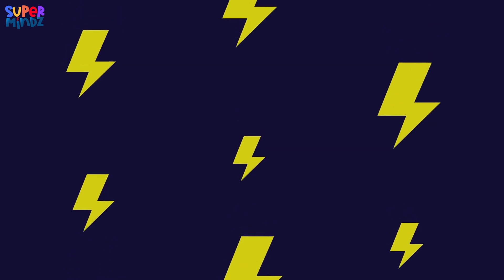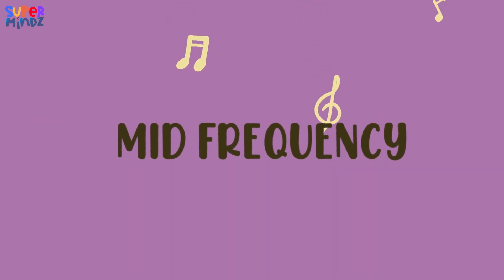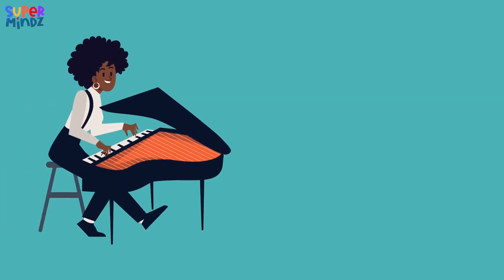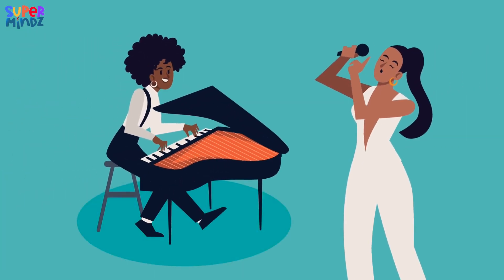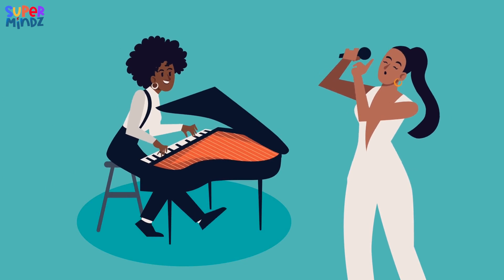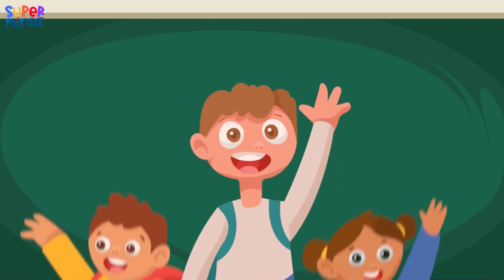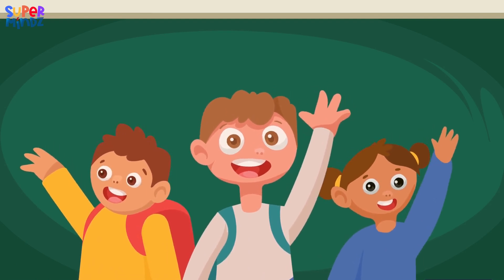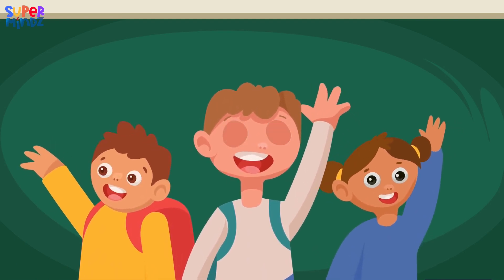Sound Frequency | Sound for kids | Low, Medium and High Frequency | Supermindz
Sound frequency is more than just vibrations in the air—it's the key to unlocking a world of sensory experiences. Get ready to tune in and discover the magic of sound frequency like never before!